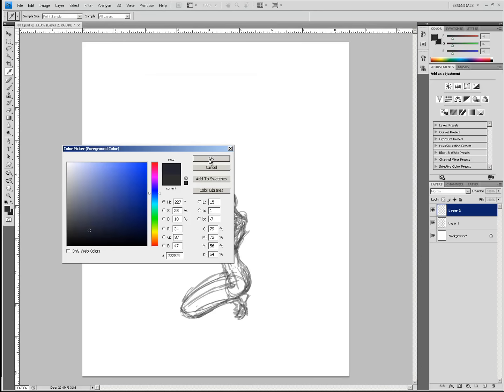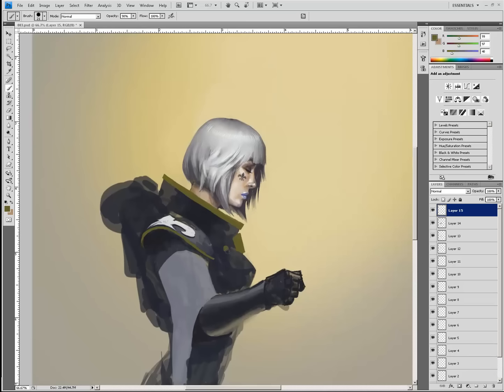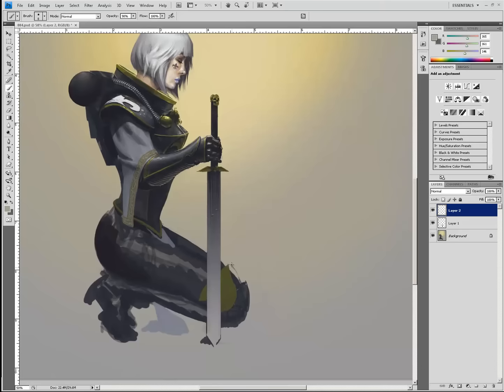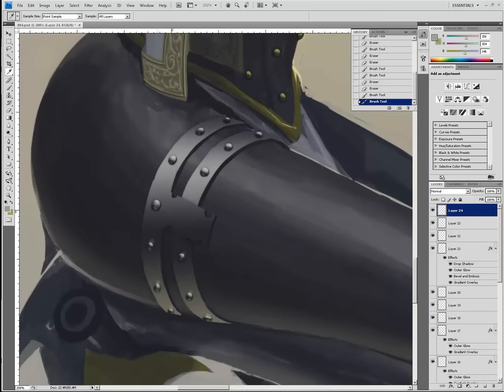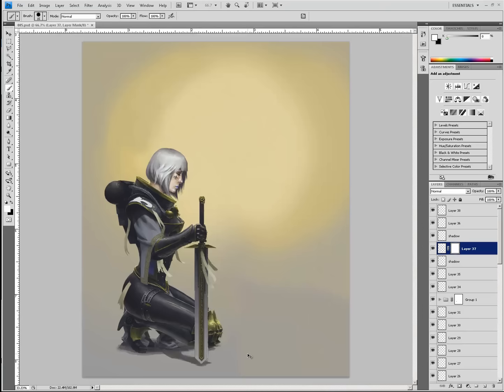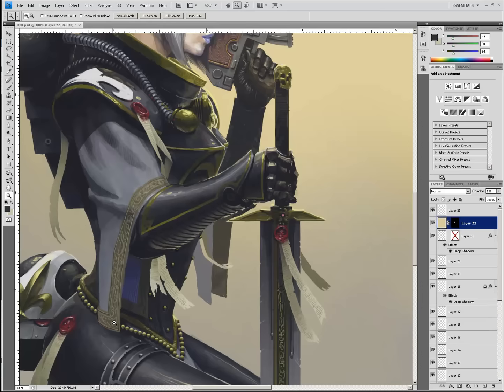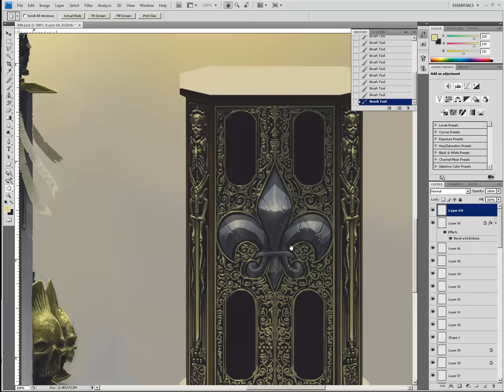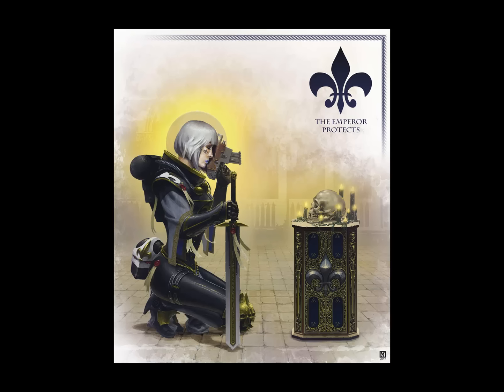How to Paint Digitally: The Emperor Protects: Tutorial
IF YOU LIKE WHAT YOU SEE, PLEASE 'LIKE' THIS VIDEO AND

Here is the tutorial video for my 'The Emperor Protects' painting! In total this took around 8 hours to paint.

-Nick

Credits:
Artist: Nicholas Kay
Programs Used: Adobe Photoshop CS4, Camtasia Studio, Windows 7 64bit
Equipment Used: Wacom 21 UX Cintiq

I have the world wide commercial distribution rights to this video.
I created all the still images used for the introduction and credit sequences.
I created these images myself using Adobe Photoshop on my personal computer.
I created the digital painting featured in this video myself using Adobe Photoshop
on my personal computer.
I created the recording of my digital painting process (mentioned above) myself
using Camtasia Studio on my personal computer.
The voice actor in the video is me.

I have express commercial use permission from Kevin Mac Leod to use the
background music in my video.

There are no filmed performances.
There are no movie or TV visuals present.
There are no video game visuals.
The software used was Adobe Photoshop and Camtasia Studio.
These were both operated on my personal computer by me.